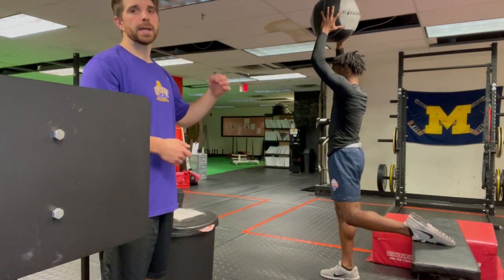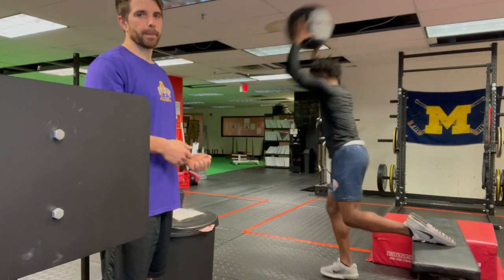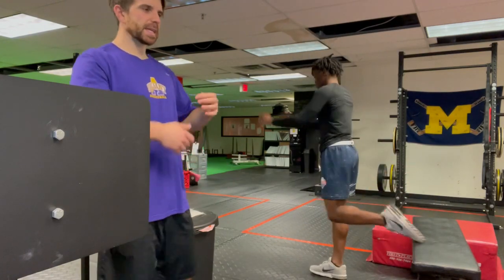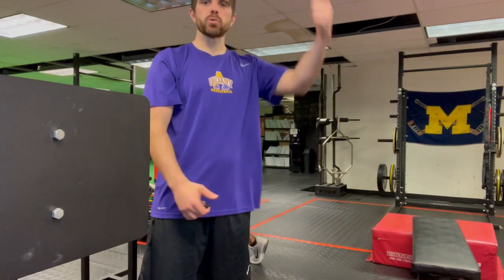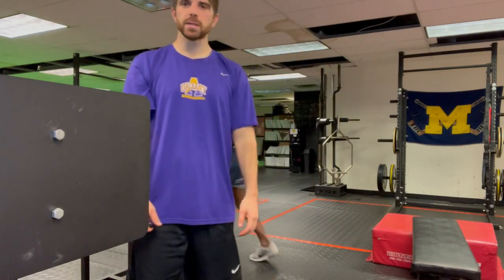RFE Split Squat Jump + MB Slam